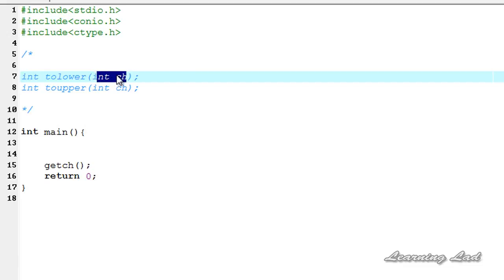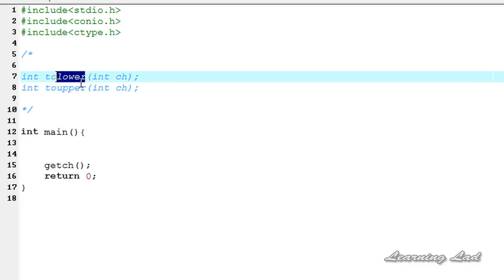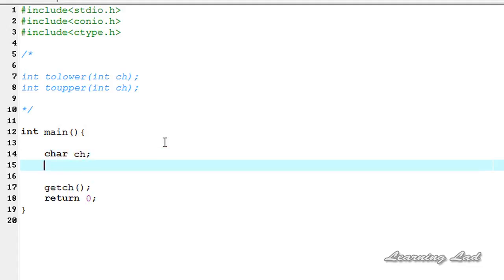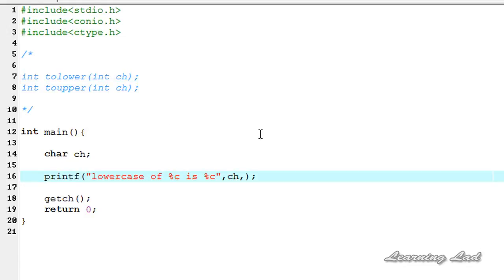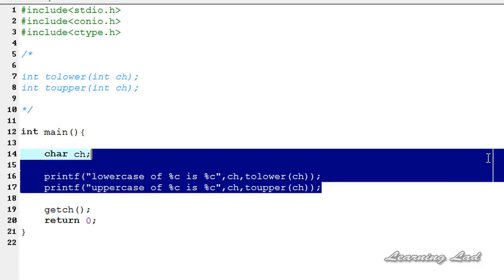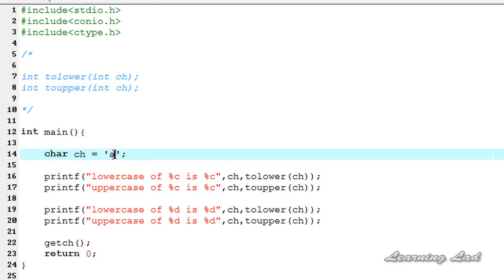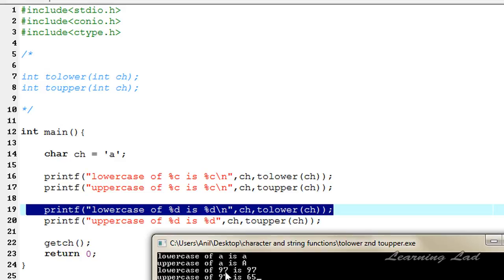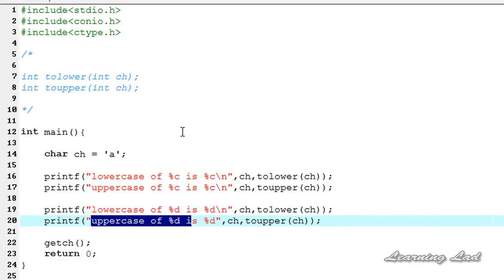86- C Programming language video Tutorials for Beginner's- tolower(),toupper(), function & example